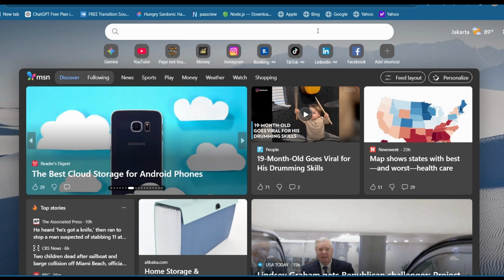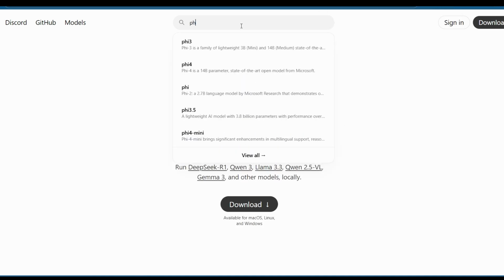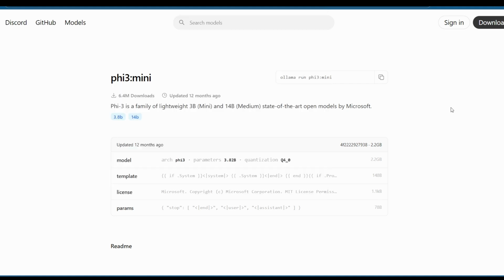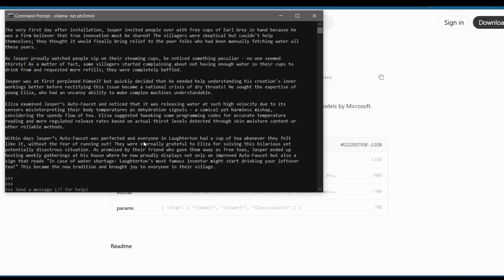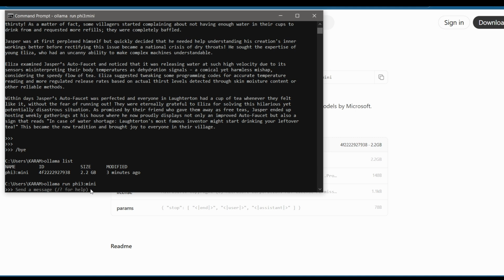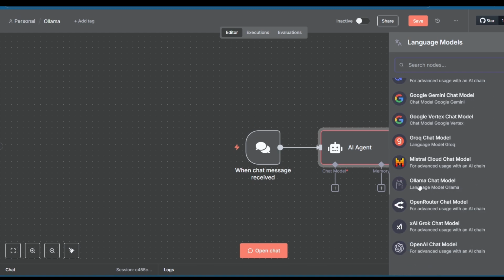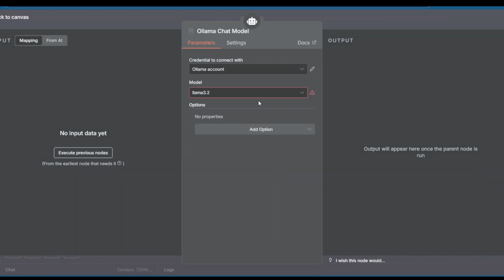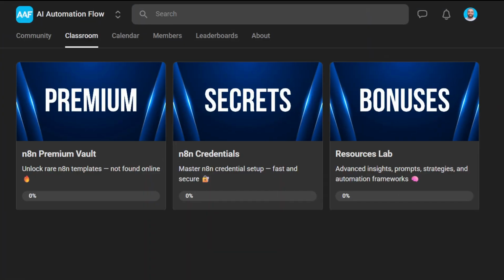If You’re Not Running AI Locally | You’re Losing Ground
Got questions about the video? Drop them in the comments below ⬇️

This short, action-first tutorial shows exactly how to install Ollama, load a model, and wire it into n8n so you can run local LLMs in your automation flows. Follow these exact steps to install Ollama, pull a model, test queries locally, and connect via HTTP/API to n8n for private, low-latency automation.

✅ How to use an Ollama local model with n8n
✅ How to connect Ollama with n8n
✅ How to install Ollama on your machine
✅ How to pull and load a model (example: llama2 / vicuna)
✅ How to run a quick local test query against Ollama
✅ How to expose Ollama API endpoints and secure them for n8n
✅ How to configure n8n HTTP Request node to call Ollama
✅ How to validate responses and finish authentication with n8n
✅ How to set up Ollama Credentials in n8n

⌚ Timestamps
00:00 Intro
00:08 Install Ollama (macOS / Linux / Windows)
00:38 Pull and load a model (example command shown)
01:05 Run a quick local test query against the model
01:30 Configure Ollama API endpoint and security options
01:55 Create an n8n HTTP Request node for Ollama
02:20 Map response to your workflow and test end-to-end
02:45 Troubleshooting common errors (ports, CORS, auth)
03:10 Outro + community CTA